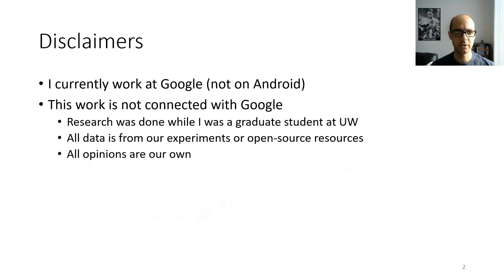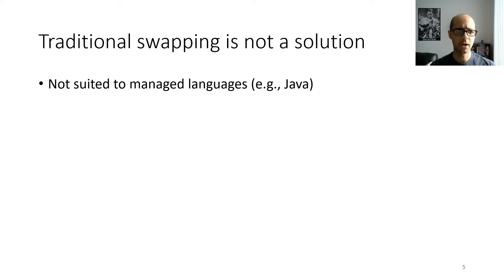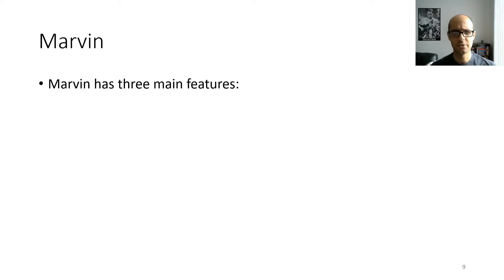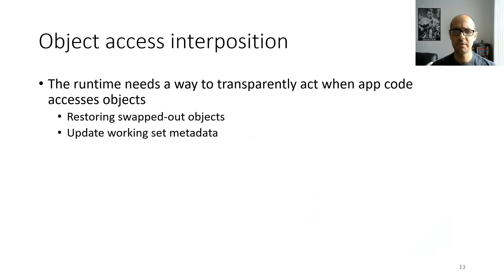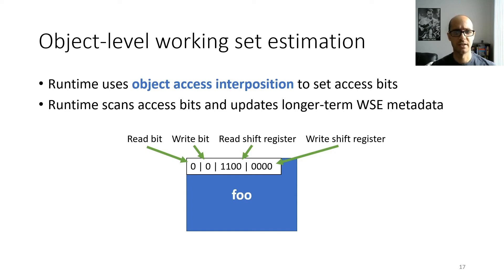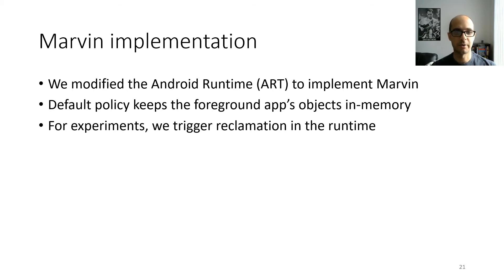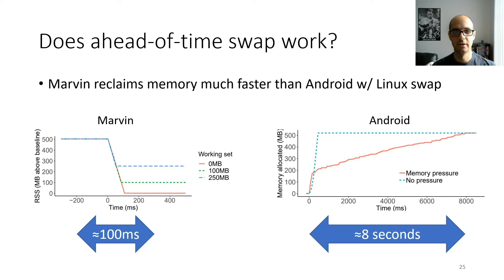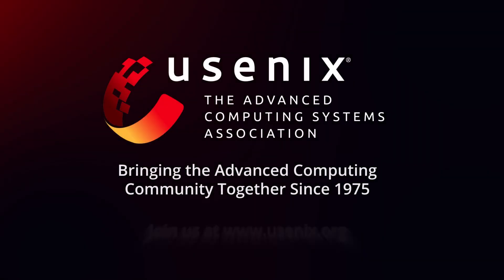USENIX ATC '20 - End the Senseless Killing: Improving Memory Management for Mobile Operating Systems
End the Senseless Killing: Improving Memory Management for Mobile Operating Systems

Niel Lebeck, Arvind Krishnamurthy, and Henry M. Levy, University of Washington; Irene Zhang, Microsoft Research

To ensure low-latency memory allocation, mobile operating systems kill applications instead of swapping memory to disk. This design choice shifts the burden of managing over-utilized memory to application programmers, requiring them to constantly checkpoint their application state to disk. This paper presents Marvin, a new memory manager for mobile platforms that efficiently supports swapping while meeting the strict performance requirements of mobile apps. Marvin's swap-enabled language runtime is co-designed with OS-level memory management to avoid common pitfalls of traditional swap mechanisms. Its key features are: (1) a new swap mechanism, called ahead-of-time (AOT) swap, which pre-writes memory to disk, then harvests it quickly when needed, (2) a modified bookmarking garbage collector that avoids swapping in unused memory, and (3) an object-granularity working set estimator. Our experiments show that Marvin can run more than 2x as many concurrent apps as Android, and that Marvin can reclaim memory over 60x faster than Android with a Linux swap file can allocate memory under memory pressure.